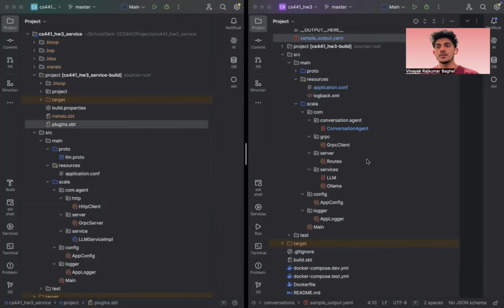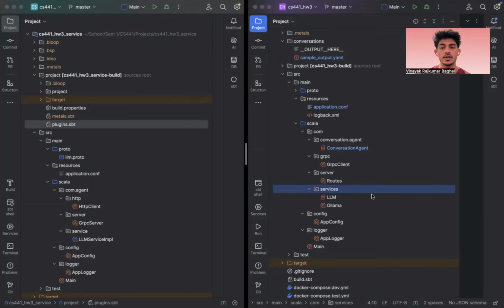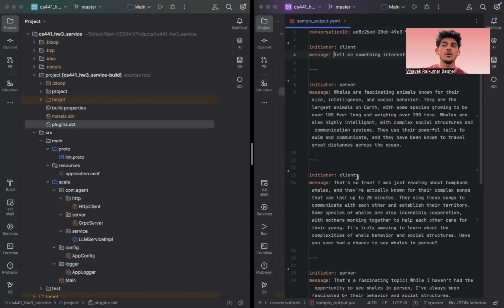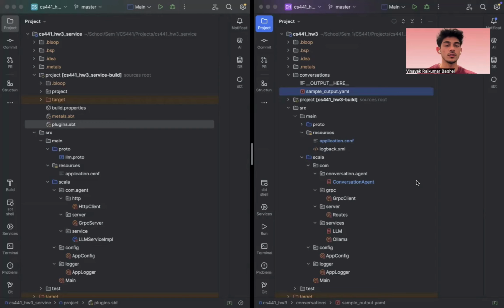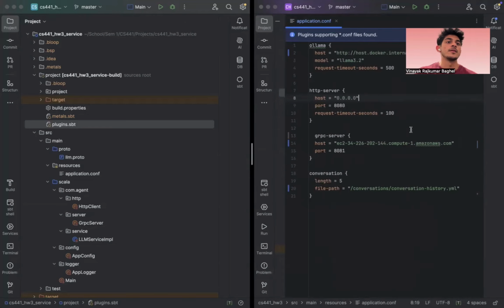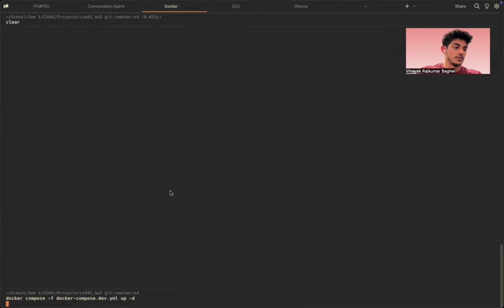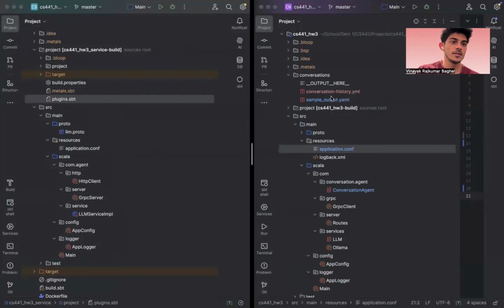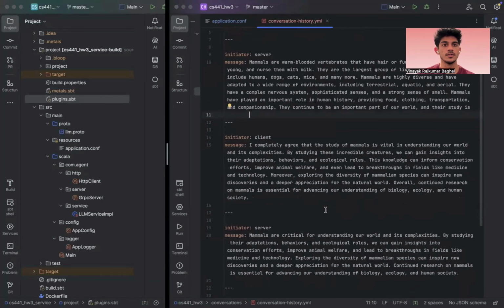Conversation Agent built with Amazon Bedrock | CS441 | HW3